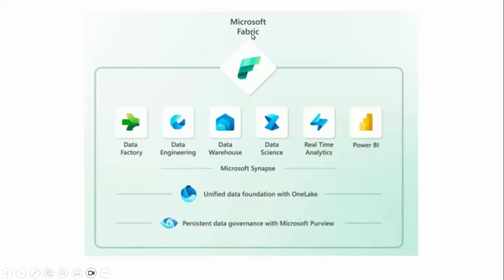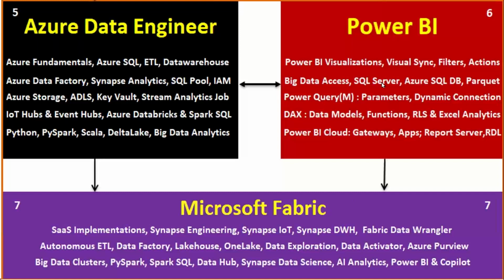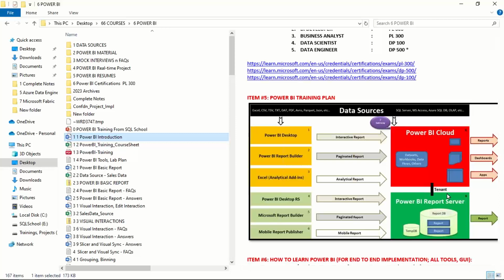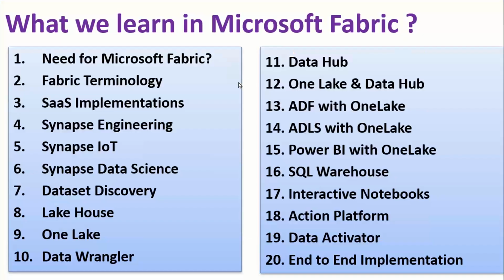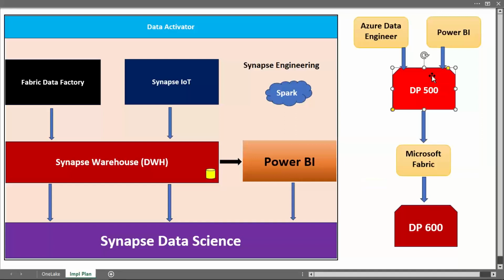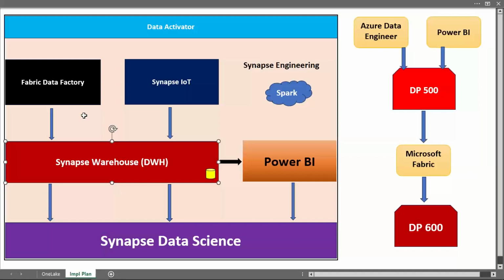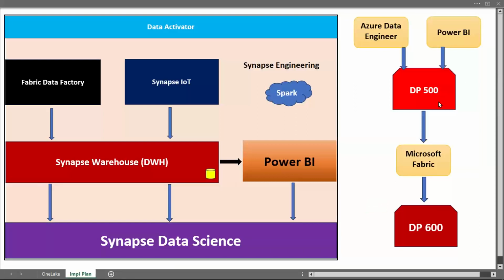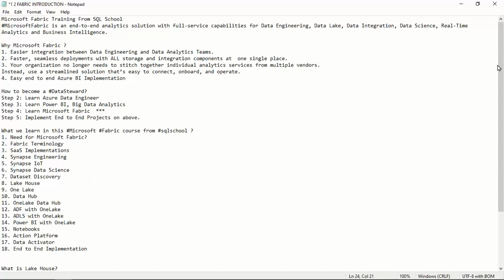Microsoft Fabric Training from SQL School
MicrosoftFabric is an end-to-end analytics solution with full-service capabilities for Data Engineering, Data Lake, Data Integration, Data Science, Real-Time Analytics and Business Intelligence.

Why Microsoft Fabric ?
1. Easier integration between Data Engineering and Data Analytics Teams.
2. Faster, seamless deployments with ALL storage and integration components at  one single place.
3. Your organization no longer needs to stitch together individual analytics services from multiple vendors.
Instead, use a streamlined solution that’s easy to connect, onboard, and operate.
4. Easy end to end Azure BI Implementation

How to become a DataSteward?
Step 1: Learn SQL Server TSQL (if needed)
Step 2: Learn Azure Data Engineer
Step 3: Learn Power BI, Big Data Analytics
Step 4: Learn Microsoft Fabric  ***
Step 5: Implement End to End Projects on above.

What we learn in this Microsoft Fabric course from sqlschool ?
1. Need for Microsoft Fabric?
2. Fabric Terminology
3. SaaS Implementations
4. Synapse Engineering
5. Synapse IoT
6. Synapse Data Science
7. Dataset Discovery
8. Lake House
9. One Lake
10. Data Hub
11. OneLake Data Hub
12. ADF with OneLake
13. ADLS with OneLake
14. Power BI with OneLake
15. Notebooks
16. Action Platform
17. Data Activator
18. End to End Implementation

Self Paced Video Mode